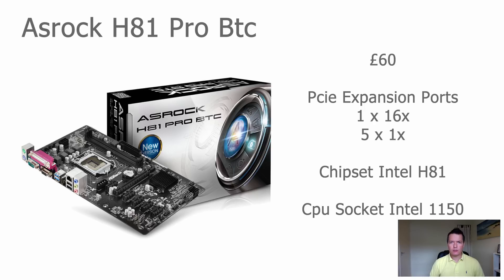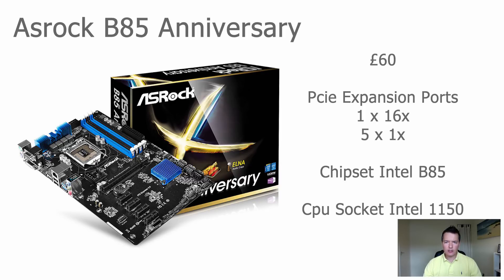Picking the Best Motherboard for GPU Mining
I break down what you need to be looking for when choosing a motherboard suitable for a efficient 4,5,6x card GPU mining rig.

In the second part of the video I share the best motherboards I've found online for GPU mining.

Bitcoin 12v4d15AuopsVzudct7J8LJMm7qH95SxA1
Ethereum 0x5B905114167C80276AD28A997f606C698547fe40